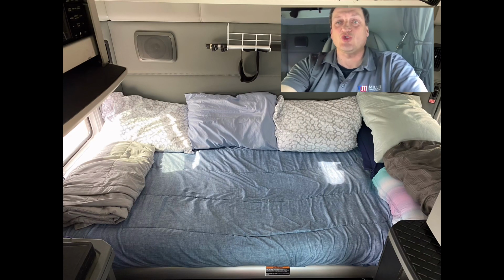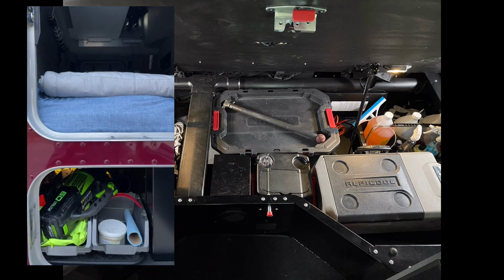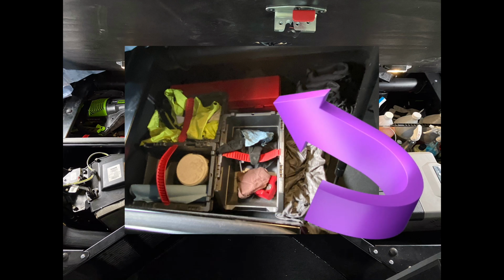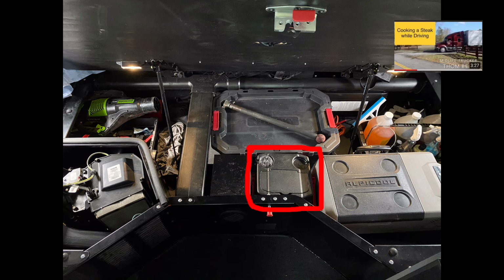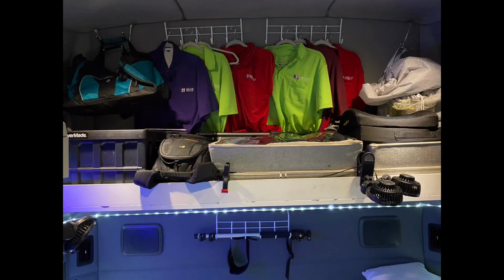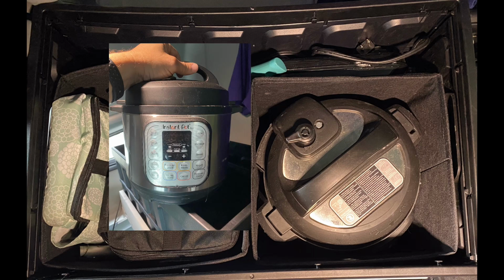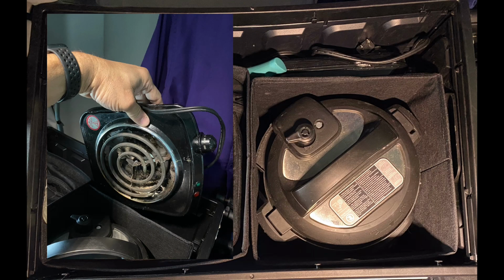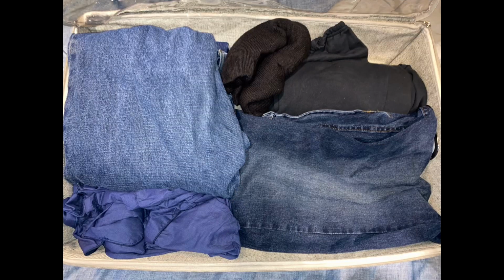Mini Truck Tour - Utilizing Storage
Here’s a look at how I utilize the storage in my assigned Kenworth T680.